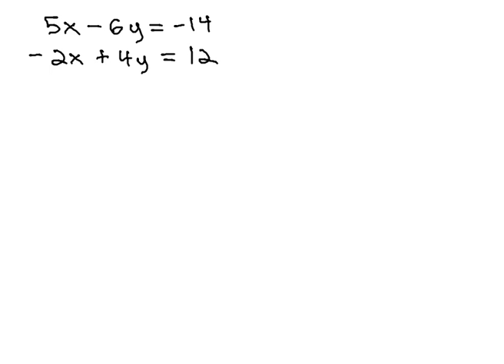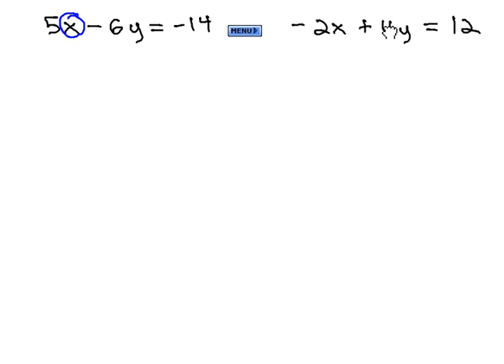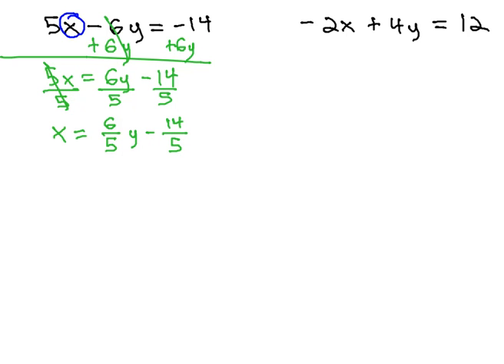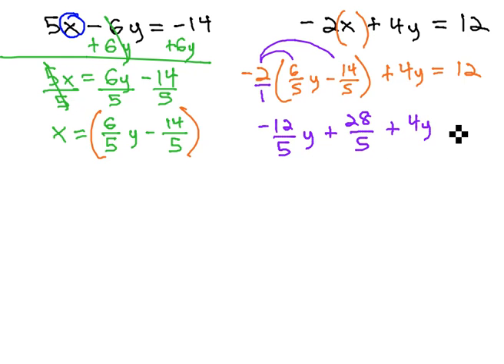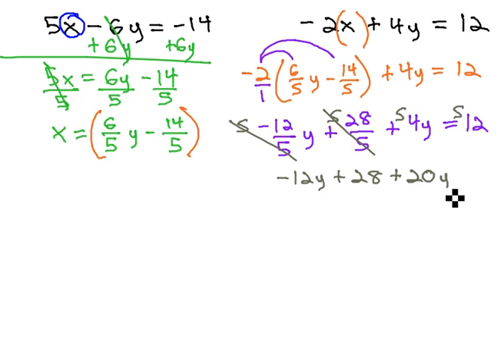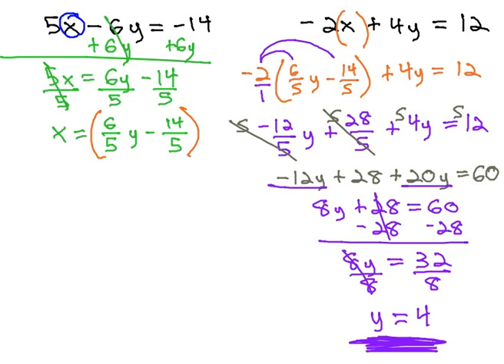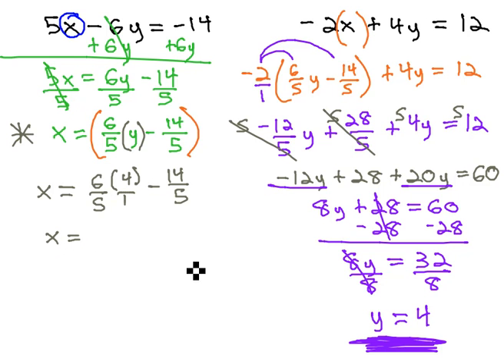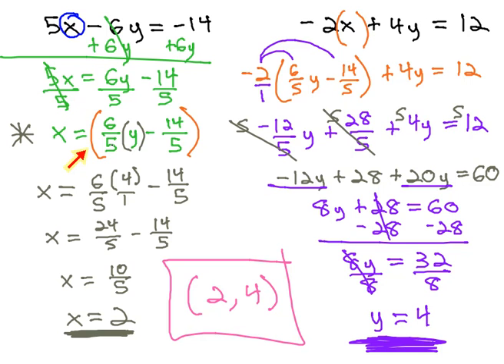Systems by Substitution - Fractions